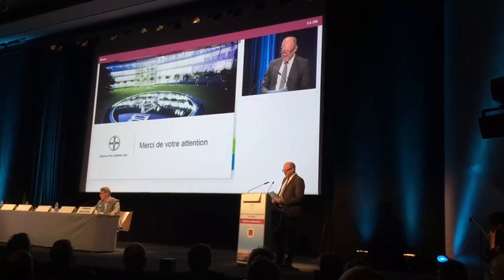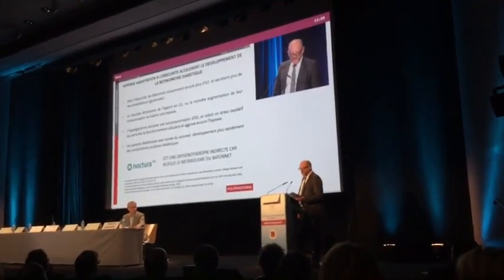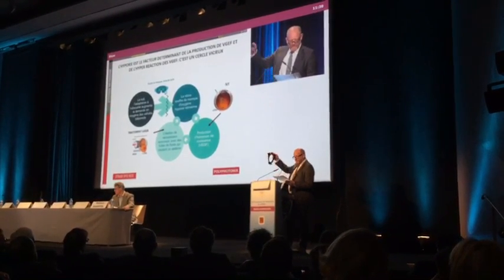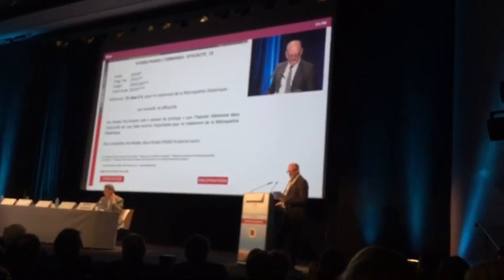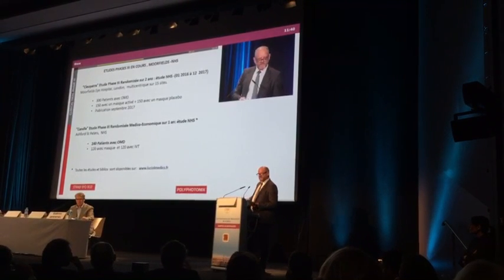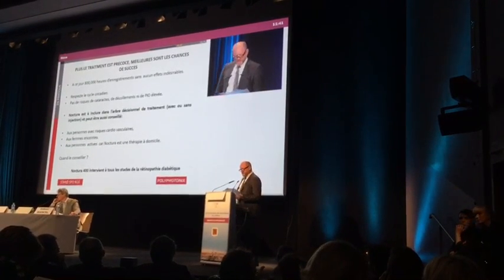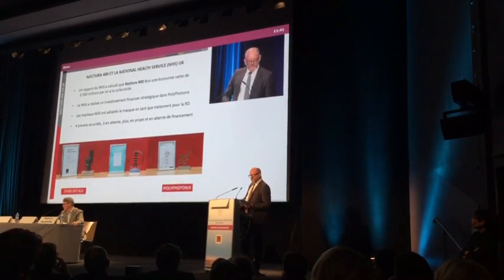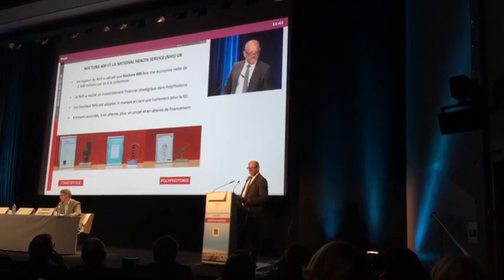Richard Kirk presenting the Noctura 400 Sleep Mask at SFO in Paris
Richard Kirk presents the Noctura 400 Sleep Mask for Diabetic Retinopathy and Diabetic Macular Oedema at the French Society of Ophthalmology Annual Conference 2017 in Paris.
Richard Kirk présente le masque de sommeil Noctura 400 pour la rétinopathie diabétique lors de la 123e Congrès de la Société Française d'Ophtalmologie au Palais des Congrès de Paris.